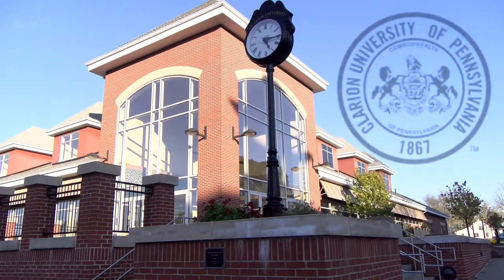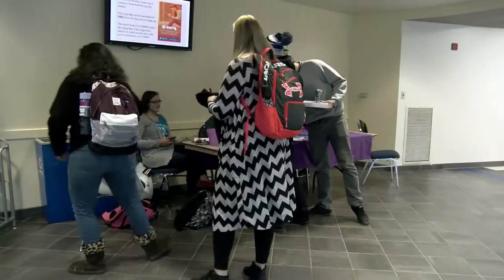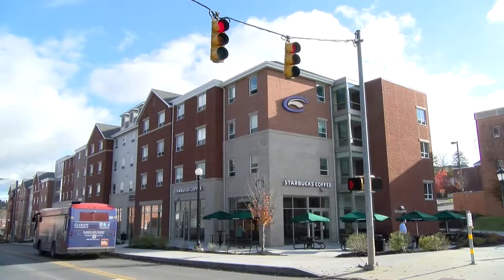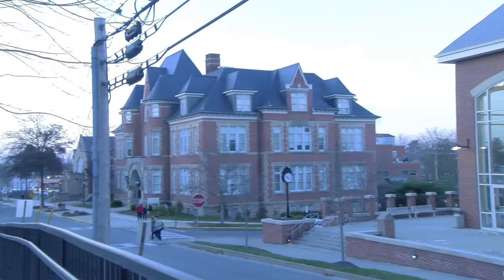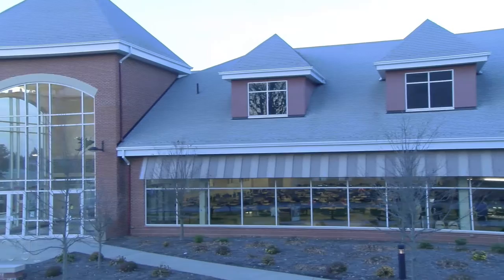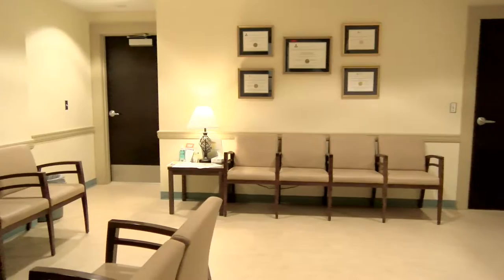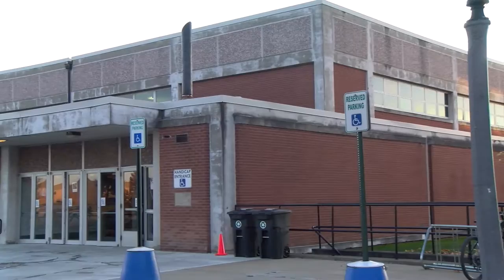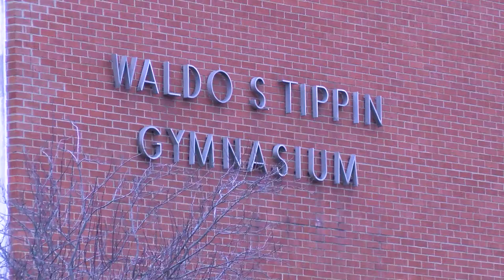Clarion University: Historically Modern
A finalized documentary for a Field Production class, discussing the modernization to Clarion University's campus over the past few years.